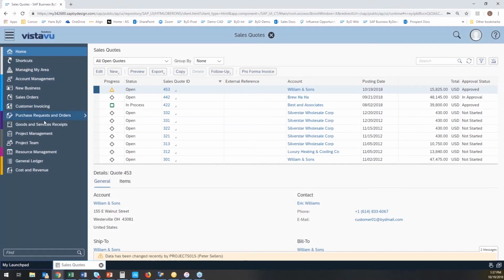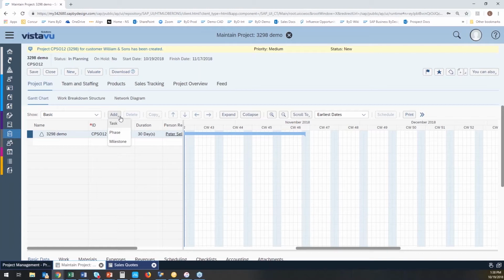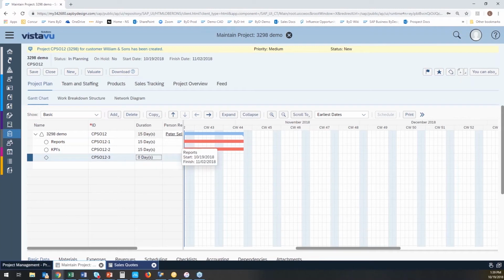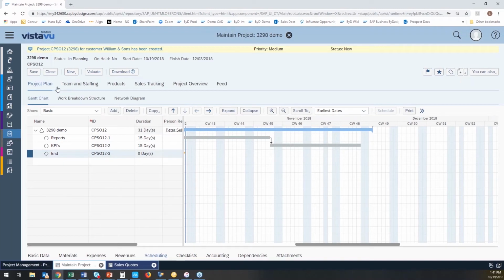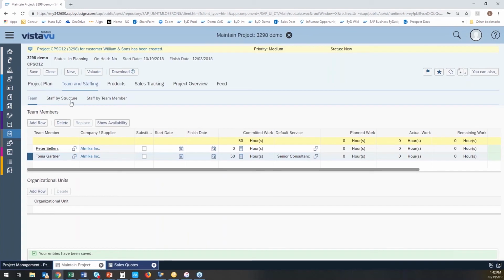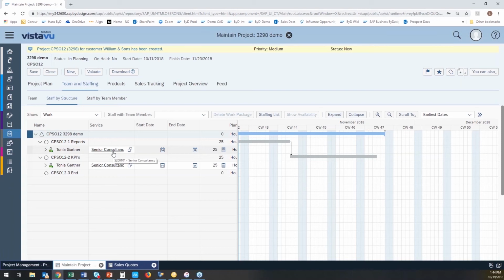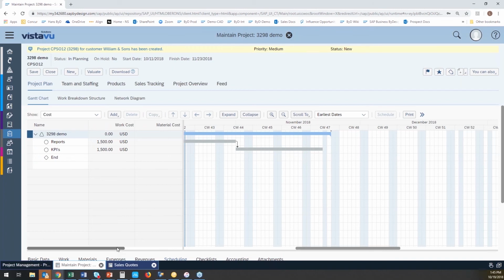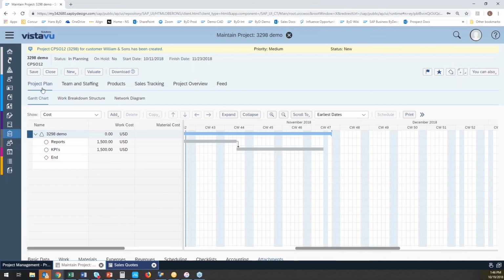SAP Business ByDesign Creating a Project Plan